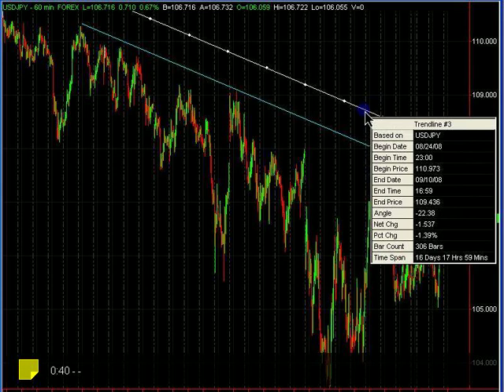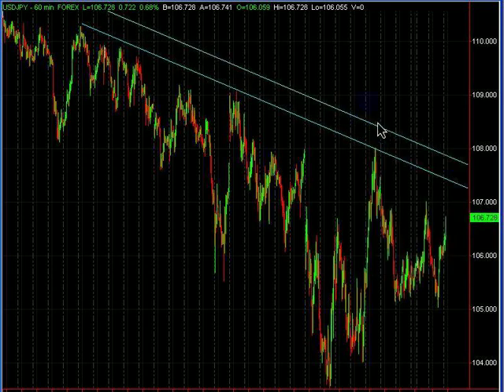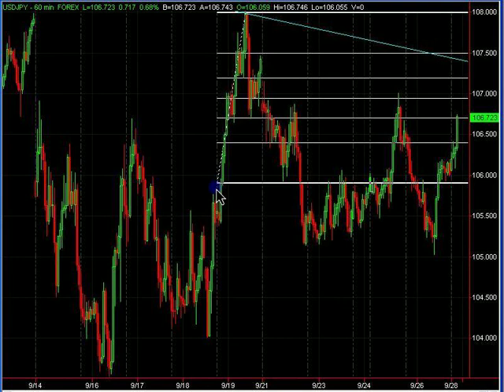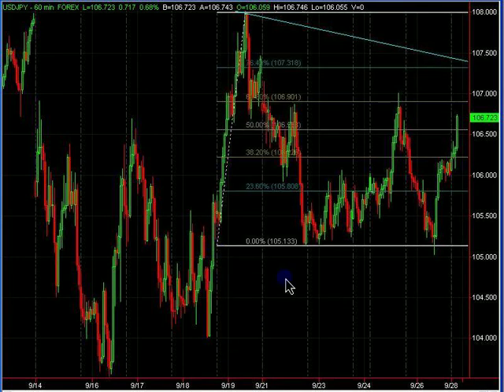What is the best way to exit trades?